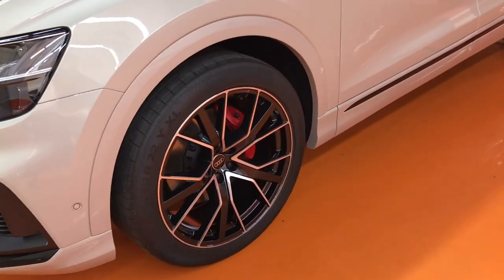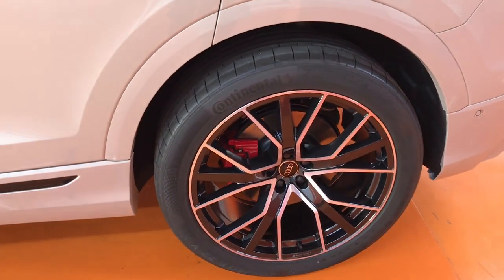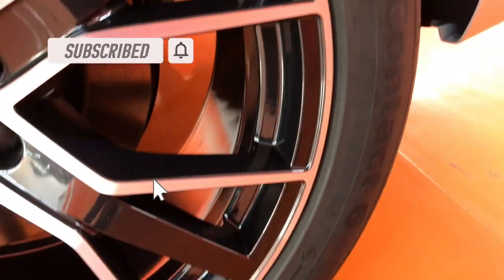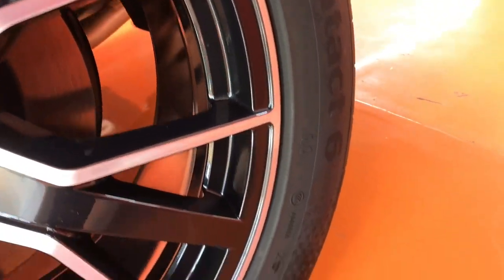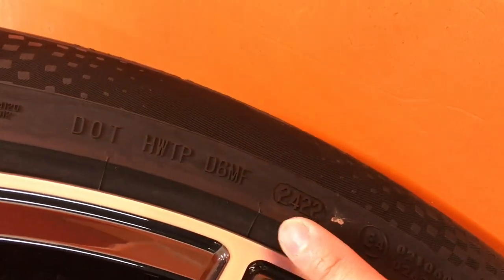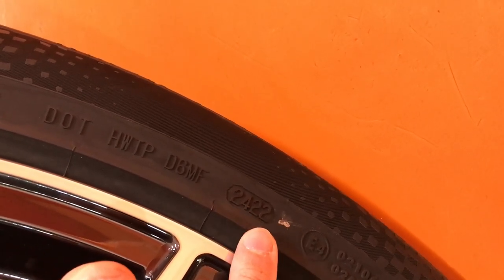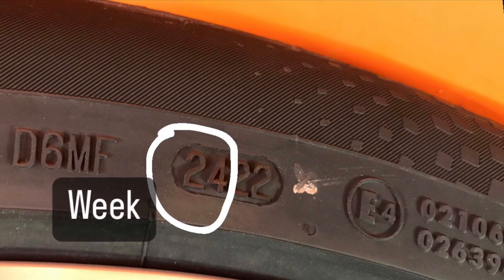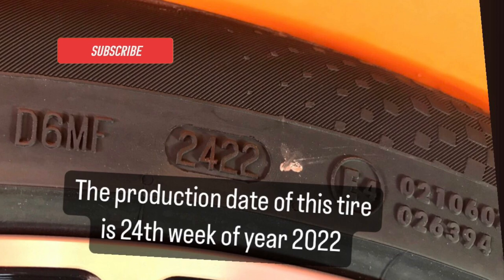How to check tire production date